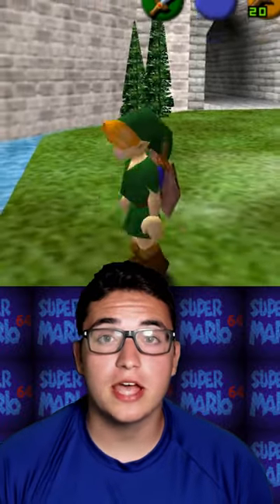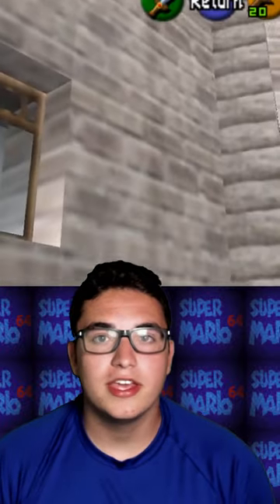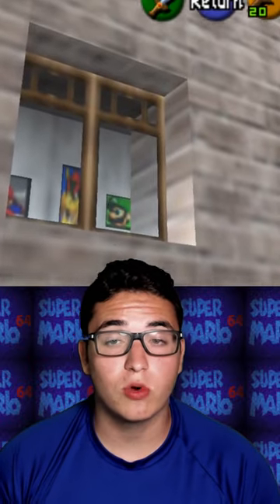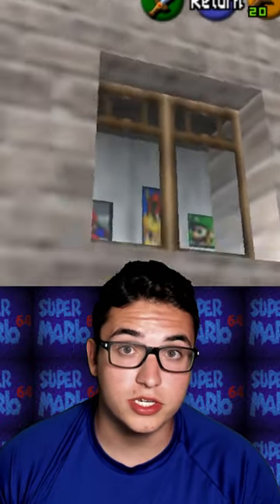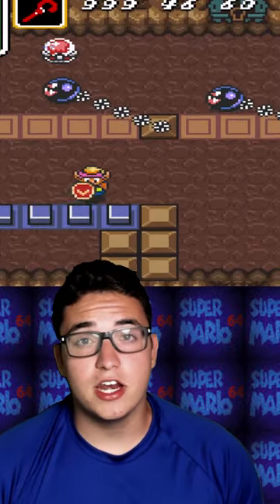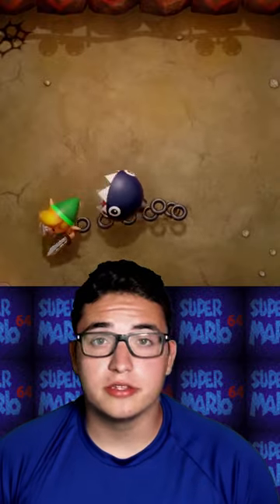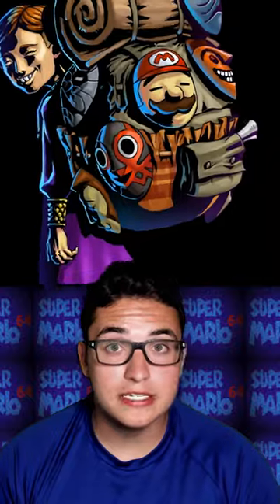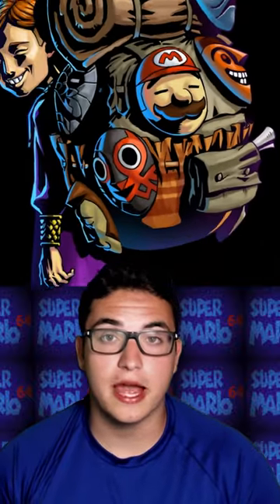5 References To MARIO in ZELDA games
5 Mario references in zelda games

Throughout the legend of Zelda series there are many mario references to find. Some enemies appear as enemies or friends to link. Mario is a mask in majoras mask attached to the happy mask salesman. In zelda's courtyard there are paintings from mario 64 and mario kart 64. The great fairy fountain song is a rendition of the mario 3 water level. These mario references are very fun to find! did you find them all?